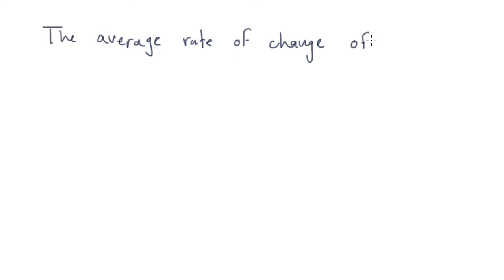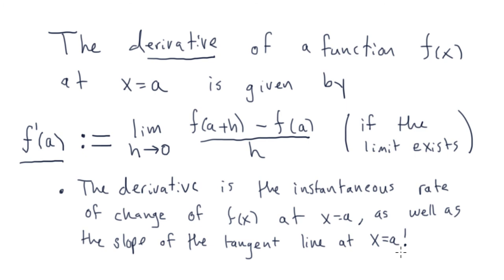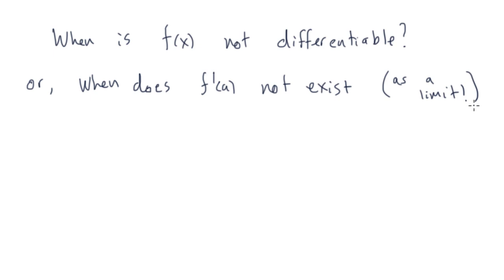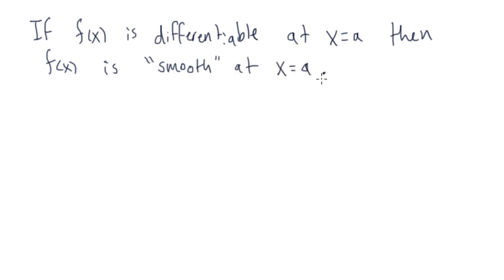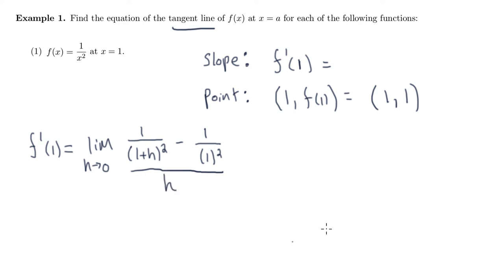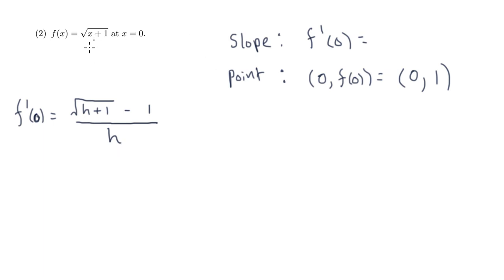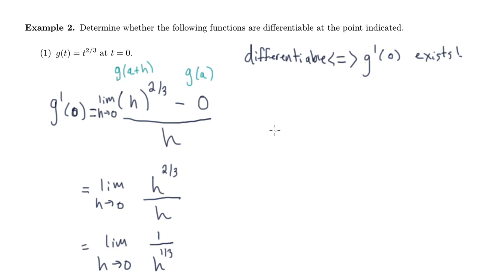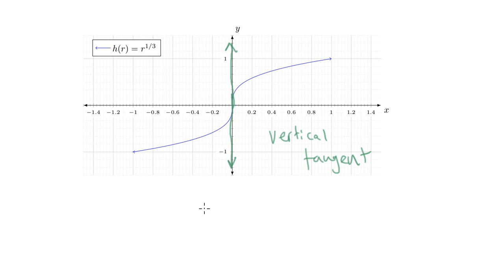Derivative at a Point